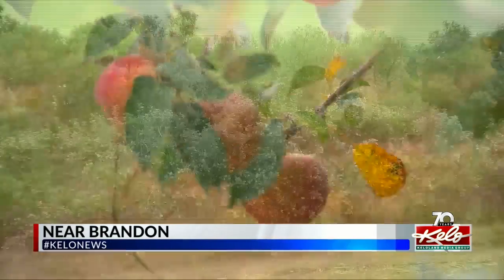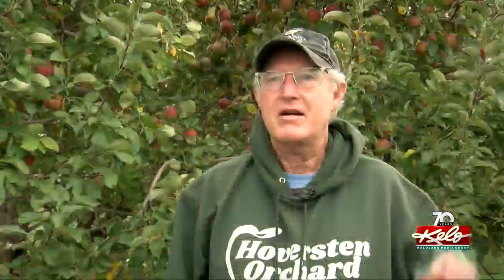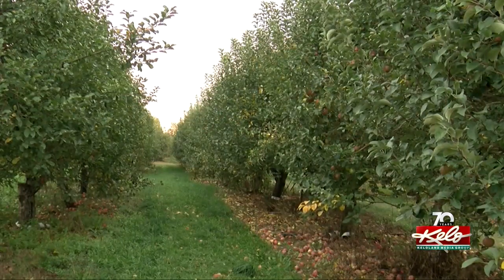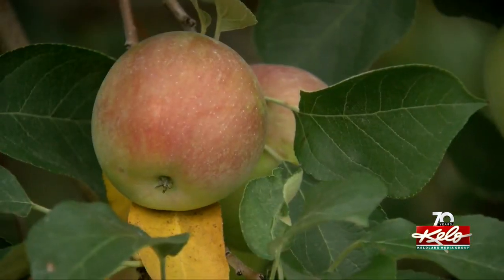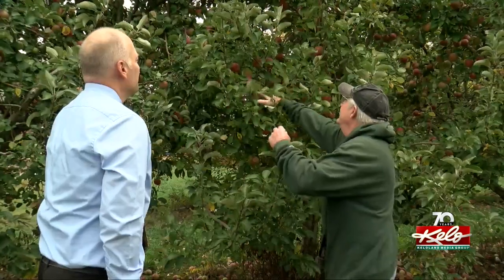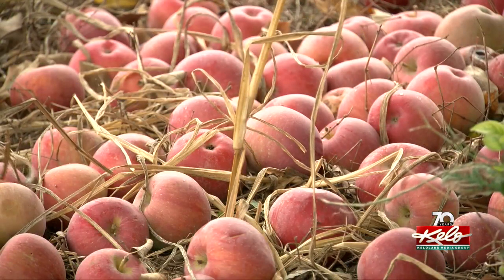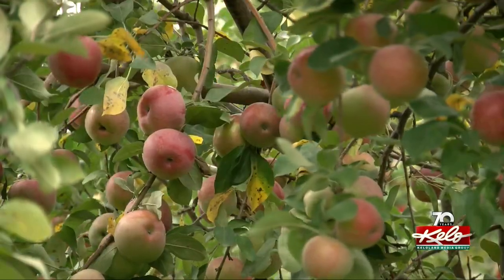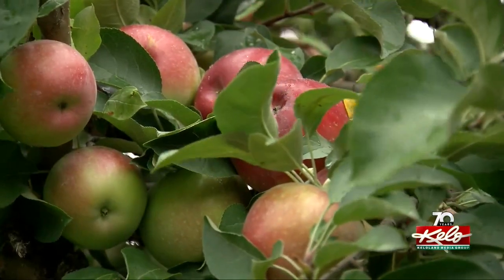Apple picking season still going strong at Hoversten Orchard